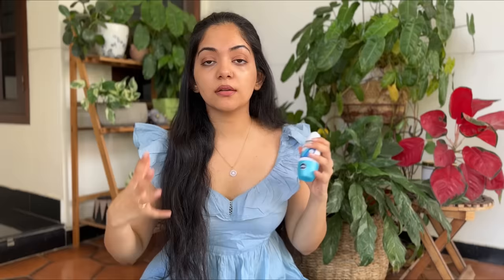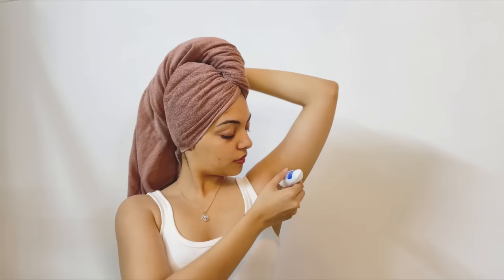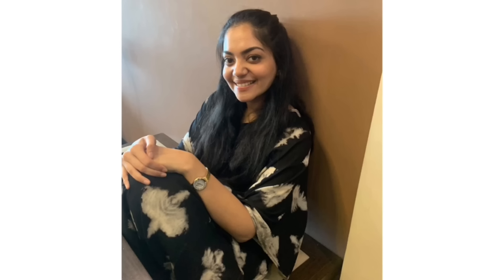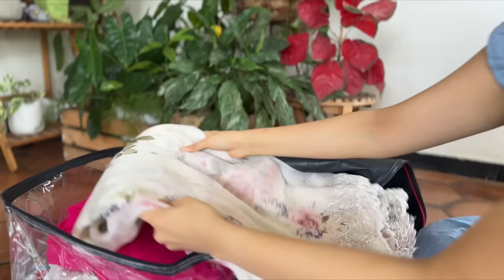Tips & Tricks to Preserve Your Clothes | Ahaana Krishna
We buy clothes out of love, right? So it's equally important that we give them enough love and care to last a good long time without damages. Here in this video, are 5 tricks I've learnt over the years, to keep my garments safe, secure and in good shape for a long time!

If any of you would like to try out the Rexona Roll-On Deodorant which I use to prevent my clothes from sweat-patch stains and also keep me fresh throughout the day, you can check out the product on this